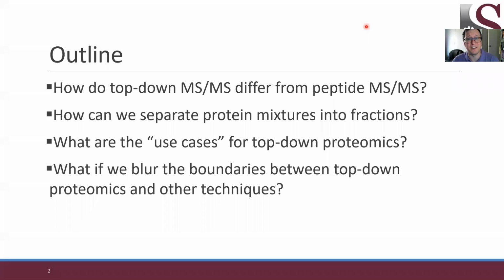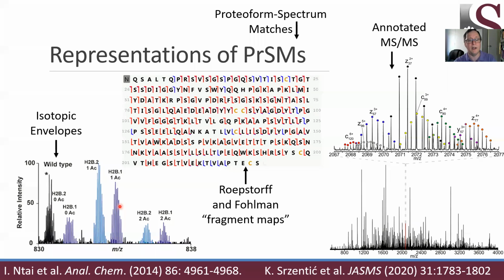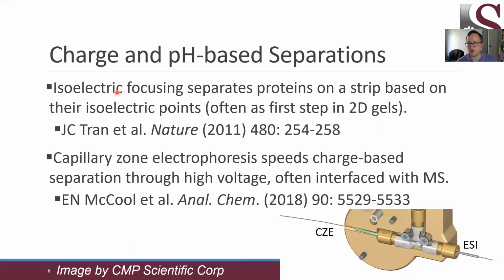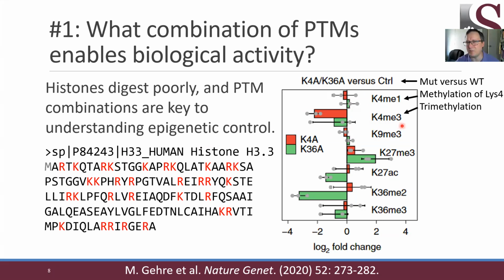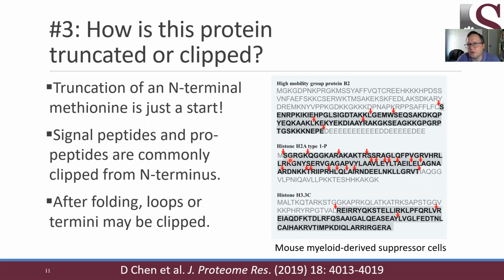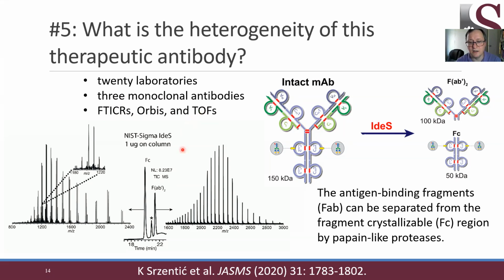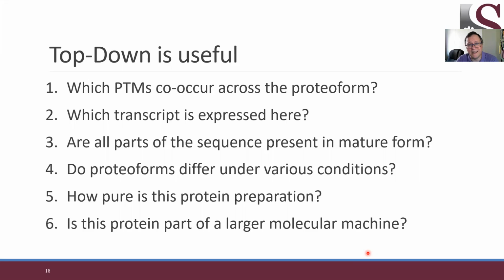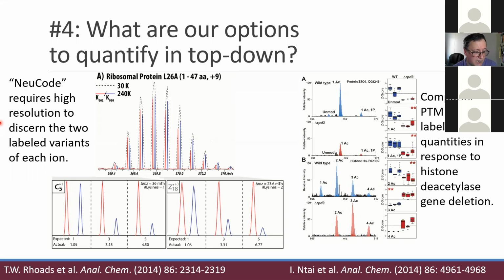20201005 Applications of Top Down Proteomics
The African Centre for Gene Technologies asked me to lecture on the applications of top-down proteomics as part of capacity development for biotechnology in South Africa.  After spending a couple weeks with the rapidly growing literature in this area, I was excited to talk about what I learned!

This lecture is the biological counterpart to my lecture on Informatics for Top-Down Proteomics I started with an explanation on why top-down tandem mass spectra are so much more complex than those we typically see in bottom-up "shotgun" experiments, and we examined three different visualizations that frequently appear to illustrate Proteoform Spectrum Matches (PrSMs): isotopic envelopes from MS scans, Roepstorff Fohlman fragment maps, and annotated MS/MS scans.  We briefly visited methods for separating proteoforms by size (size exclusion chromatography, ion mobility, and FELFrEE), by pH or charge (isoelectric focusing and capillary zone electrophoresis), and in LC (particularly ion exchange chromatography and hydrophobic / hydrophilic interaction chromatography).

For applications of top-down, I emphasized six different "Use Cases" that represent common biological questions for top-down:
1. Which PTMs co-occur across the proteoform?
2. Which transcript is expressed here?
3. Are all parts of the sequence present in mature form?
4. Do proteoforms differ under various conditions?
5. How pure is this protein preparation?
6. Is this protein part of a larger molecular machine?

Particularly for the last of these questions, I mentioned some combined-methods routes to employ top-down techniques, such as "rare-cutter" proteases or other reagents that produce much longer peptides and integrated "TDBU" techniques that combine information from top-down and bottom-up experiments.  As we closed, I explained some of the pioneering work now taking place in "Native MS" that seeks to recognize the protein-protein interactions native to the cellular environment.